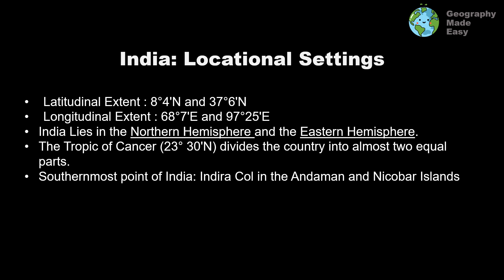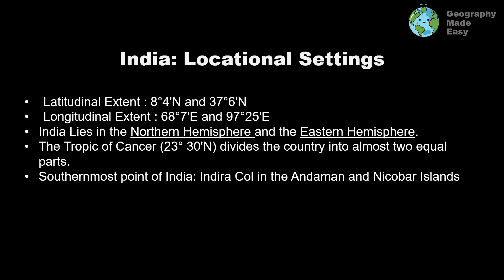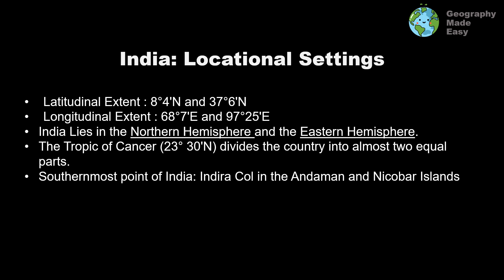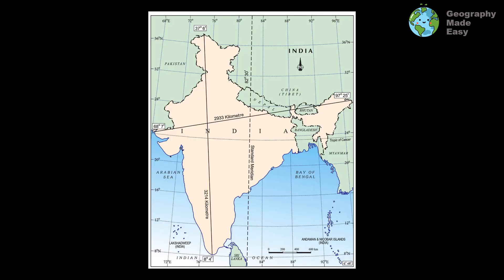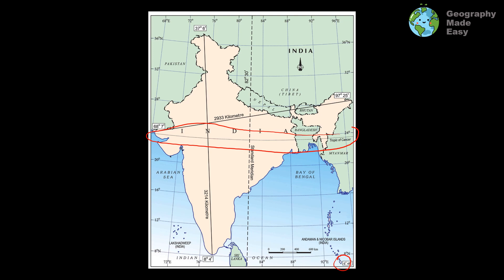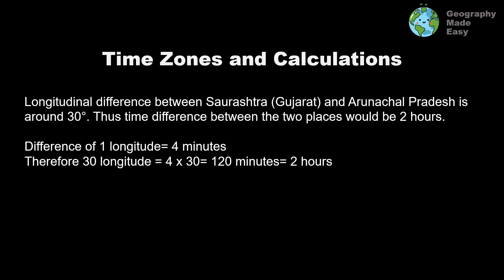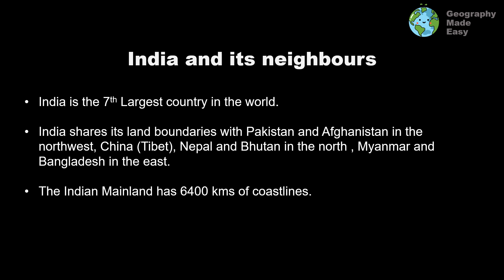ISC Class12 India's Locational Setting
In this video, we will be understanding the Geographical importance of India in respect to its locational setting. Comparisons to Australia and China have also been done. This video mostly caters to the ISC Geography students but can be followed by anybody who has Geography of India as a paper.
Regional Geography Examination Location Latitude Longitude Area Indian Ocean Simple isc andrew kirkpatrick sherrill trees Isc how to become ias upsc foundation upsc topper shruti sharma. Upsc